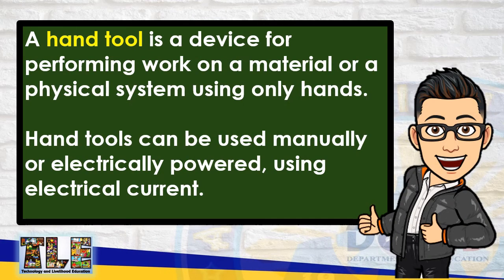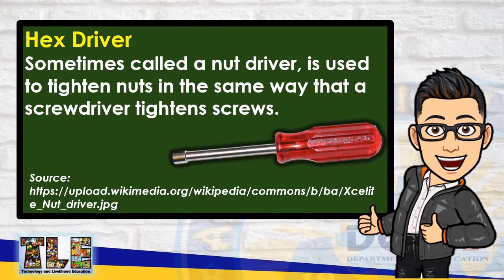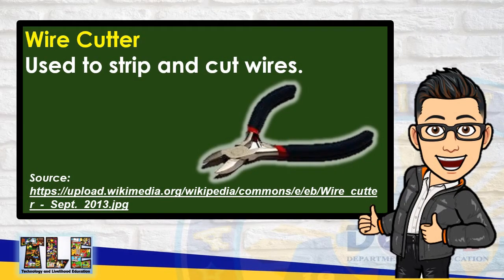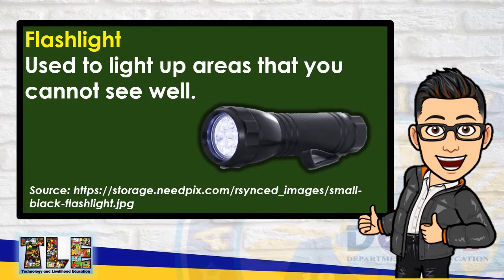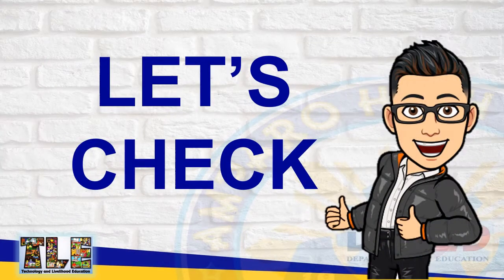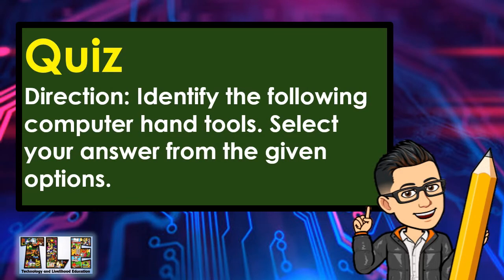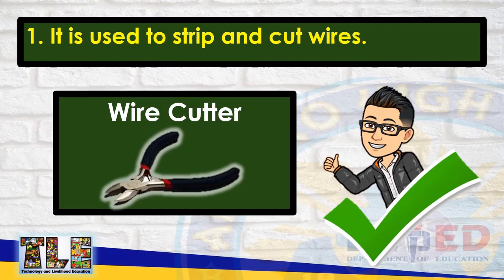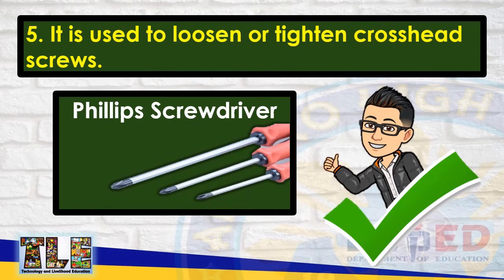Video Lesson 101 TLE - CSS Computer Hand Tools (Version 2)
This contains lesson and activities about computer hand tools.